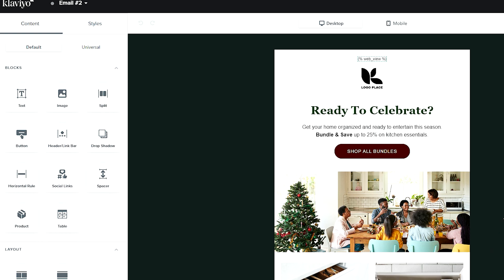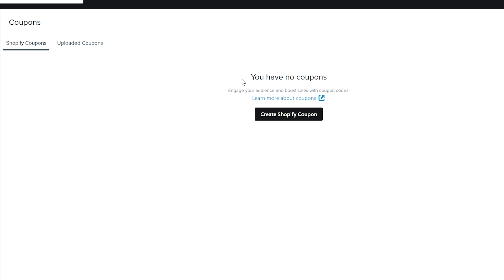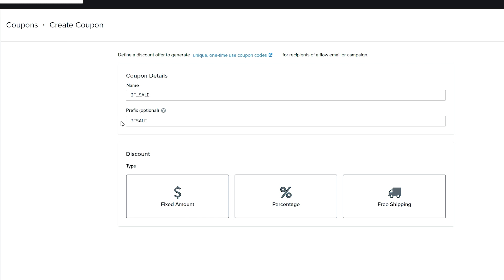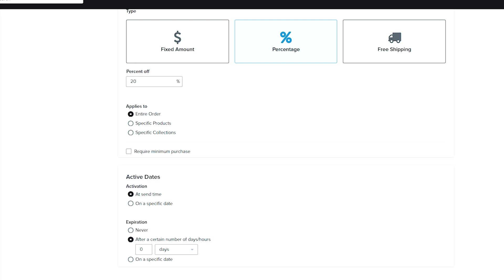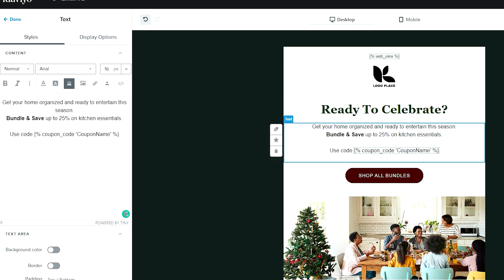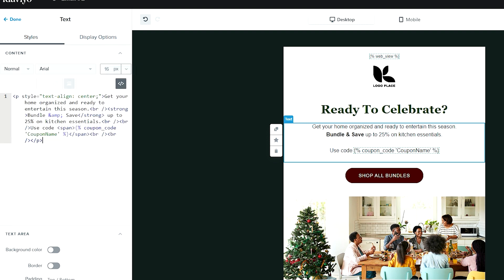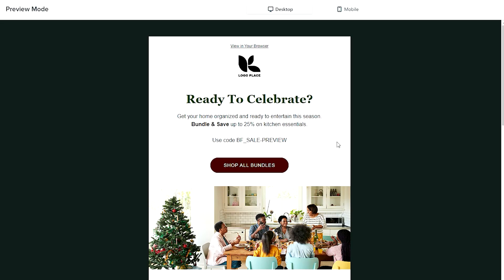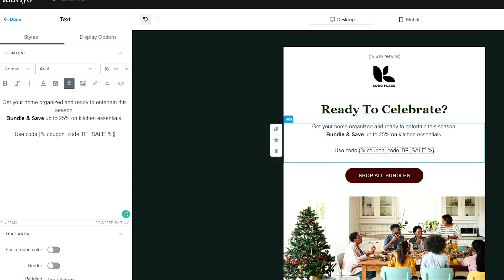How to Create Dynamic Coupon Codes in Klaviyo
In this video, you'll learn how to create dynamic coupon codes in Klaviyo. This will allow you to send unique coupons to each of your customers it is sent to!

This is the variable mentioned in the video:
{% coupon_code 'CouponName' %}